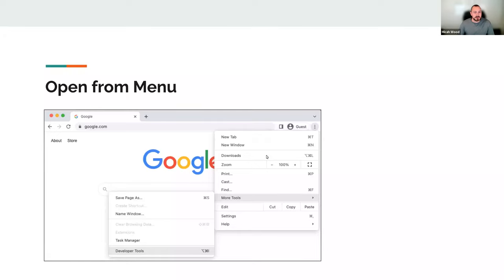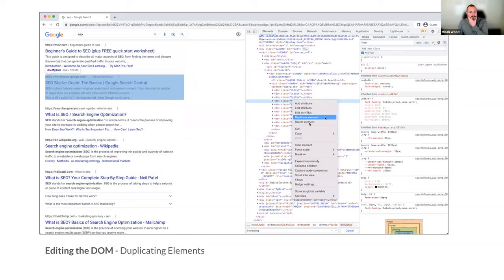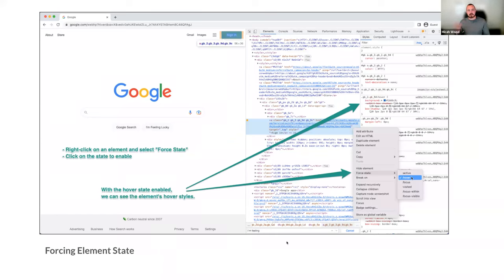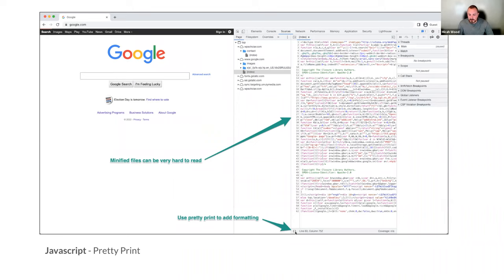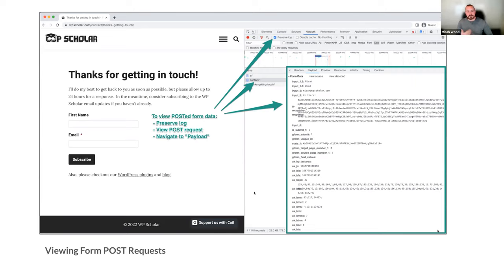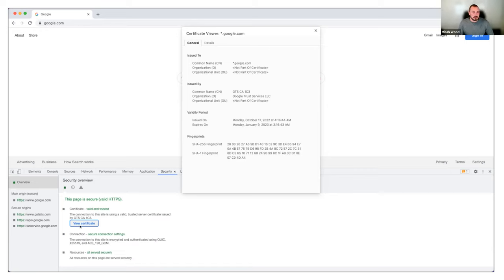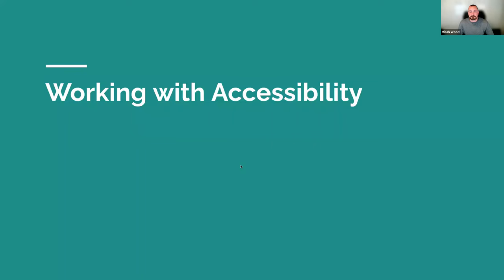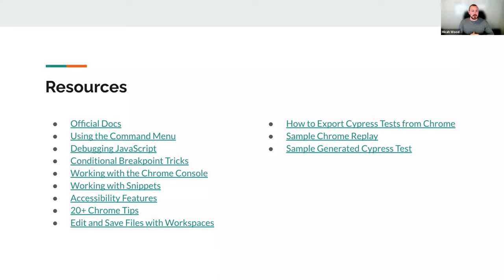Using Chrome’s Developer Tools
Chrome is not just a great browser for viewing websites, but also an invaluable tool for building websites. Out of the box, Chrome ships with “developers tools”. Many web developers are aware of this and make use of some of the tools it provides. However, most developers only scratch the surface of what the browser can do. Join in as we take a deep dive into the Chrome developer tools and learn, among other things, how to:

- Quickly test styling fixes

- Emulate handheld devices to test responsive designs

- Easily navigate and debug JavaScript

- Use the JavaScript console

- View form submissions

- Monitor AJAX requests

- Check for performance issues

- Troubleshoot caching issues

- Create and use your own snippets

- Share replays of website interactions

- Auto-generate front-end tests

- Share the current state of Chrome dev tools with another developer